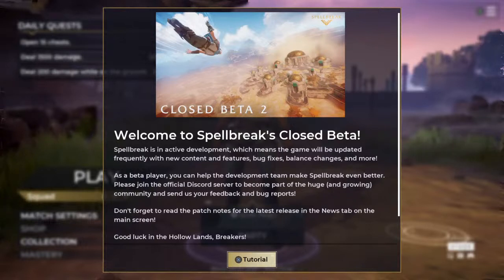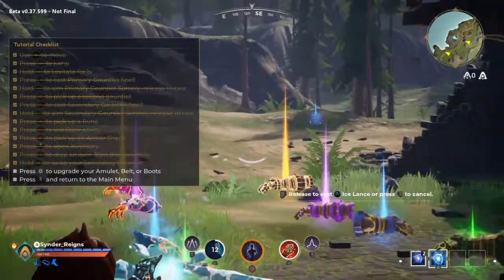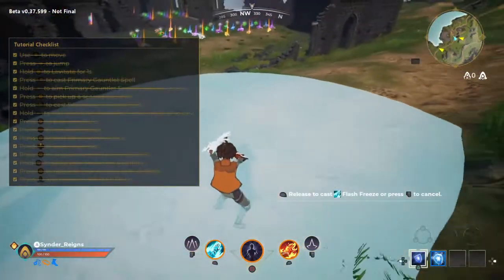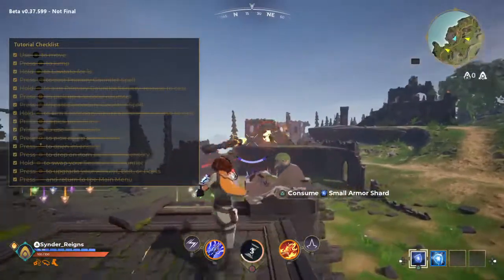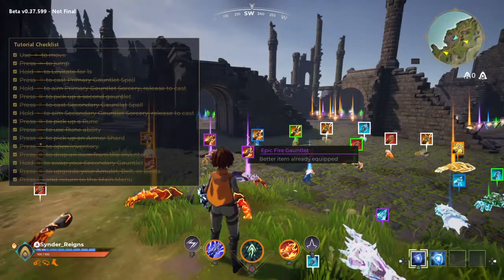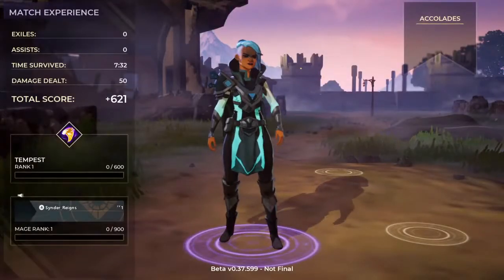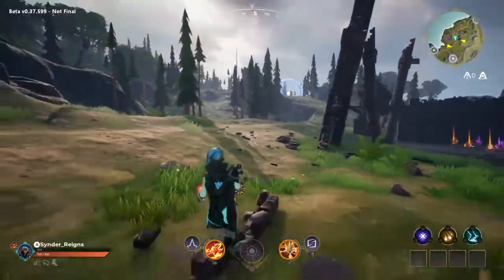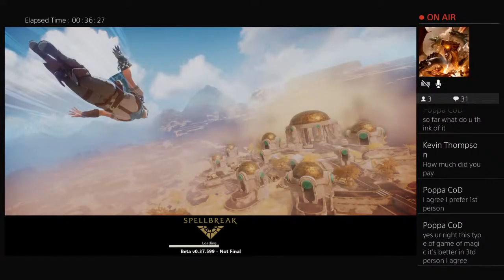Spellbreak Launch Gameplay (PS4)